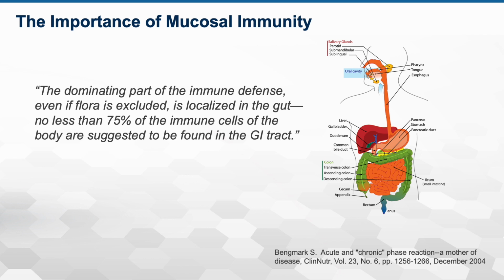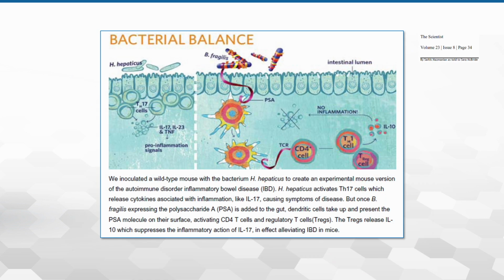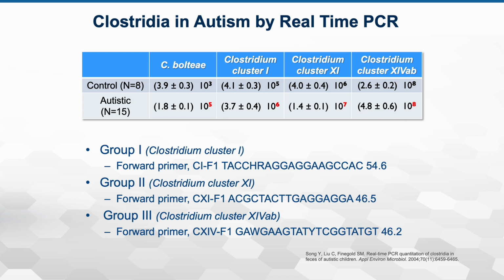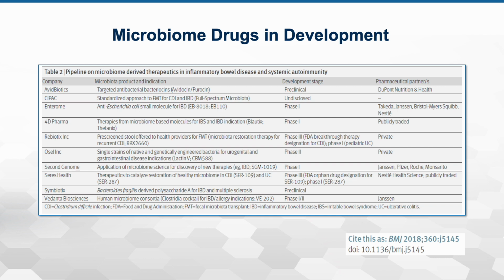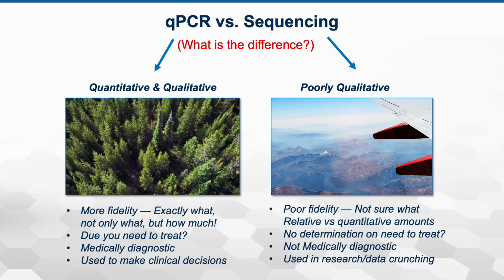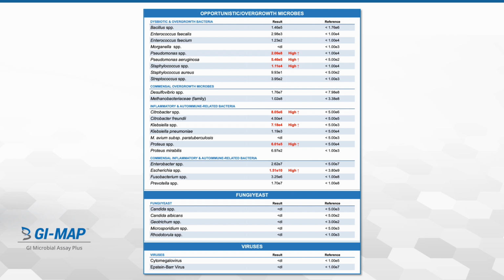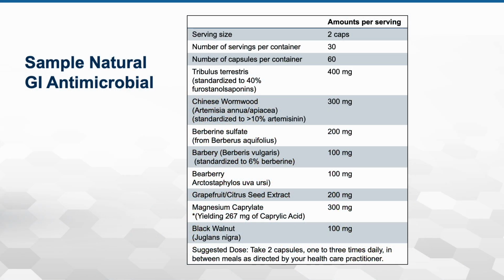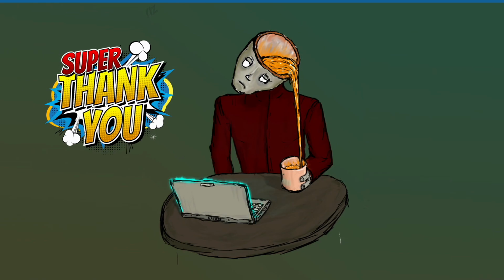The Gut-Autoimmunity Axis - Insights into Microbial Influence.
Dr. Brady discusses a proactive, integrative, systems-biology approach to autoimmune disease that will help practitioners address disease prediction, prevention, and treatment, including various evidence-based modalities.

Watch to learn:

– The current epidemiologic trends in autoimmune incidence, morbidity, and mortality
– The connections between the prevalence of autoimmune diseases and factors such as gut microbiota composition, immune responses to food, hidden infections, molecular mimicry, insufficient exposure to diverse antigens early in life, and other factors
– To use clinical lab testing, including the GI-MAP™ stool test, to assess risk, diagnose, and manage autoimmune diseases
–The latest evidence-supported conventional and alternative treatments for autoimmune conditions
– The importance of a team-based approach in caring for individuals with autoimmune diseases

Presented by David M. Brady, ND, DC, CCN, DACBN, IFMCP, FACN